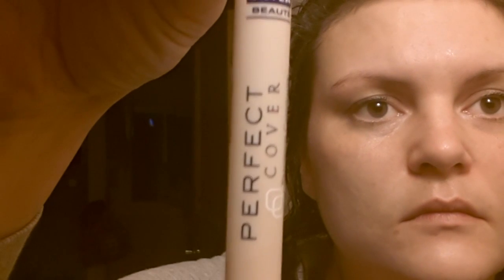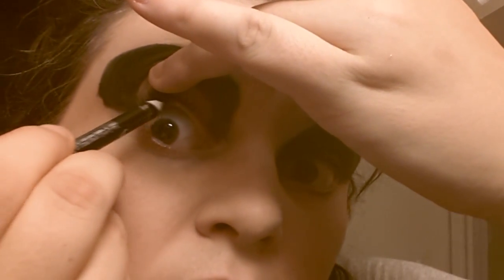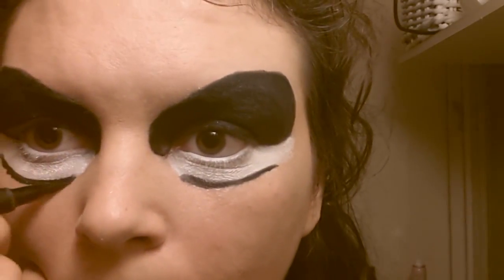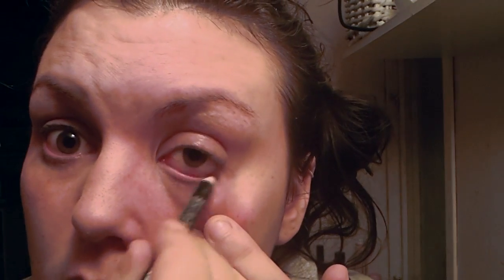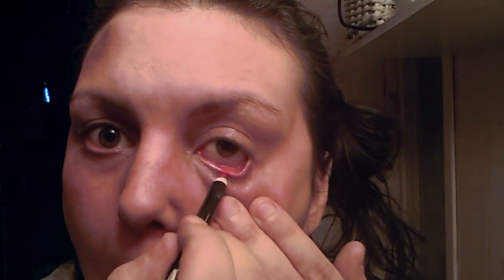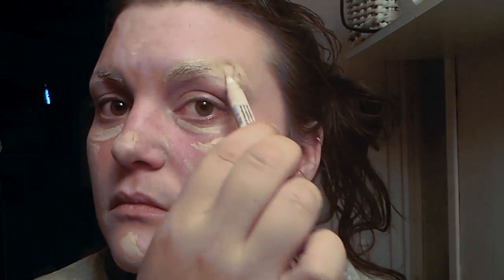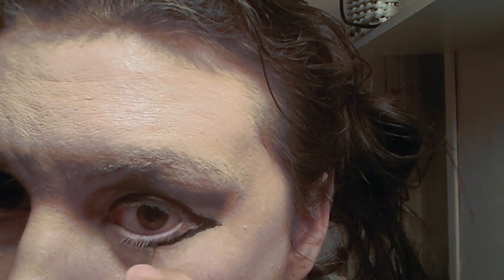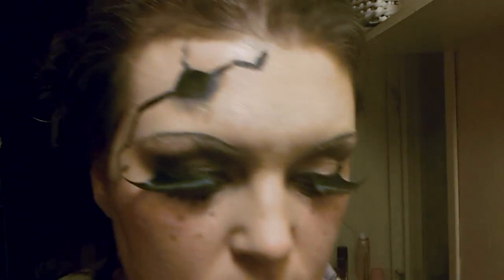Halloween month - Masks and makeup #2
Here I go through a panda makeup, a zombie makeup and a doll makeup, it's all really for beginners who have little to no knowledge of beauty makeup and need something quite simple and using only makeup that you can find in any store